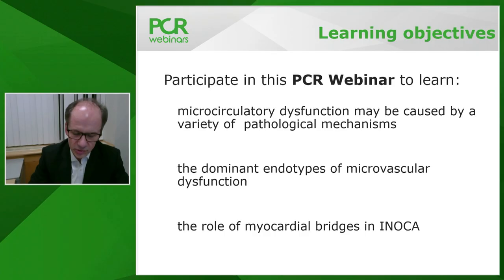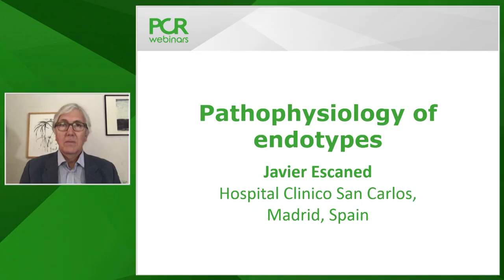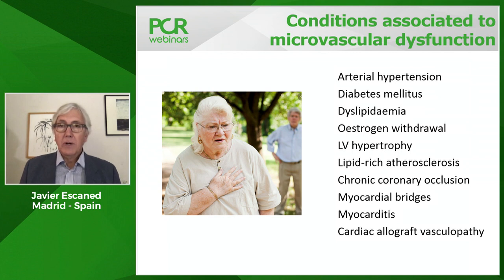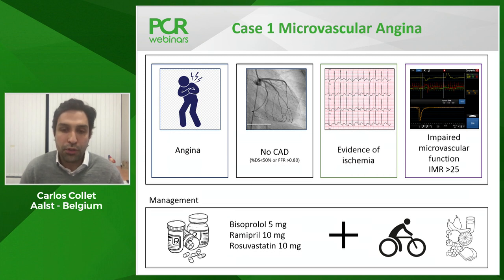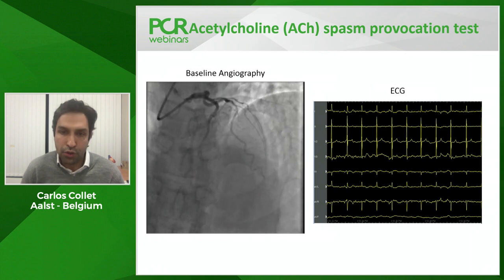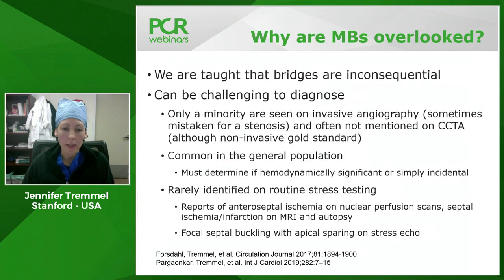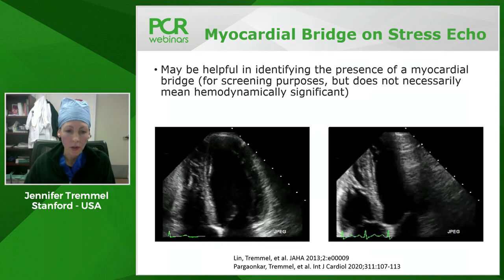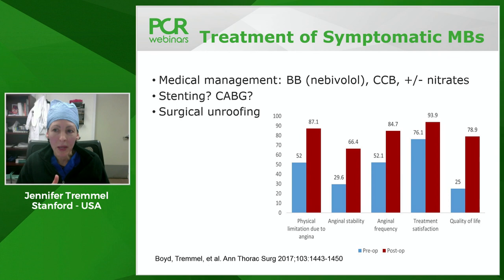What causes INOCA?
Watch this PCR Webinar if you want to become aware of how microcirculatory dysfunction may be caused by a variety of pathological mechanisms, learn which are the dominant endotypes of microvascular dysfunction and understand the role of myocardial bridges in INOCA.